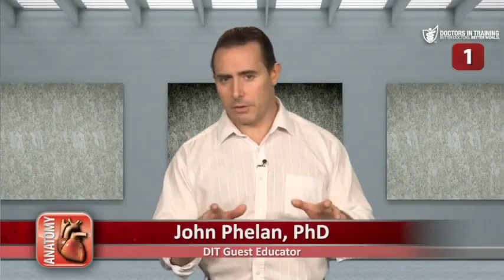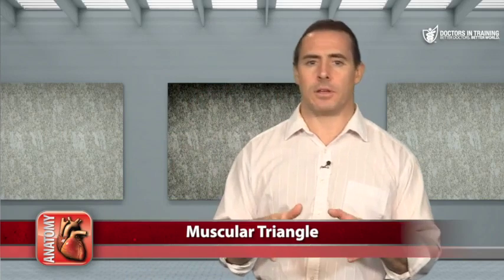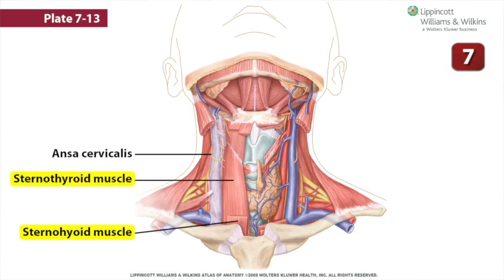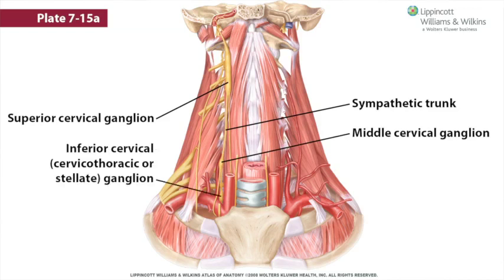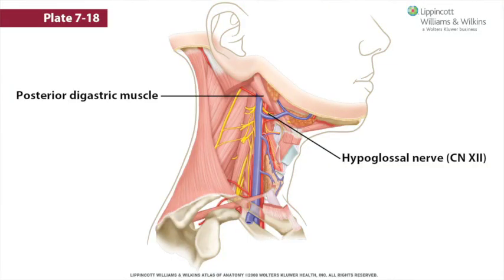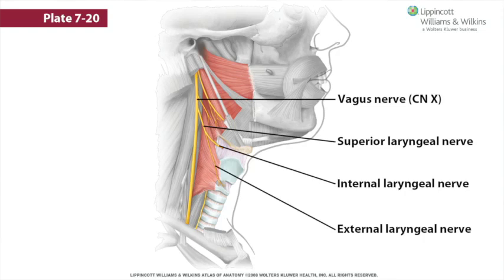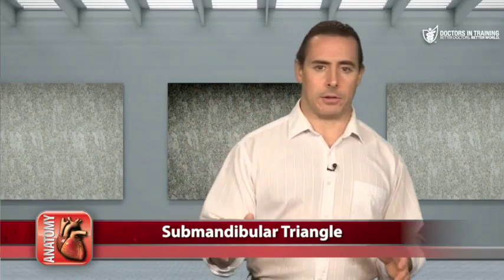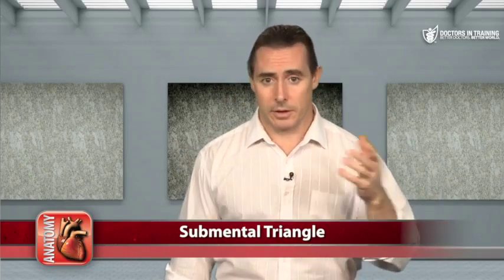Head and Neck – Anterior Triangle of the Neck